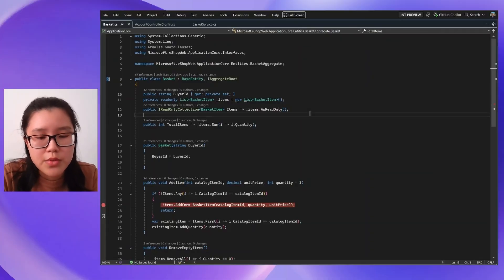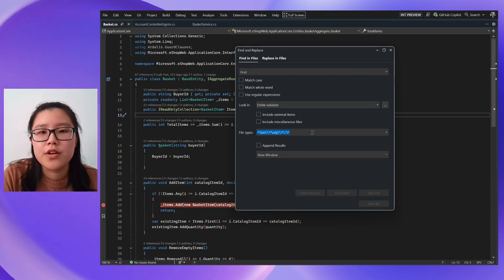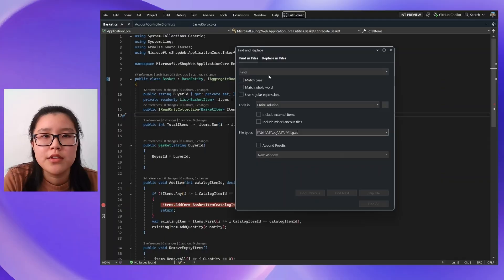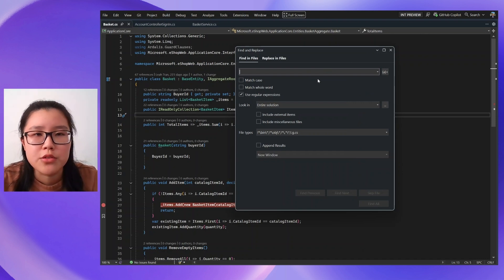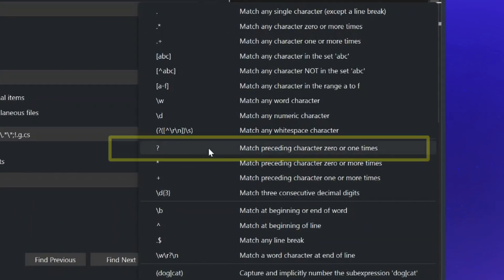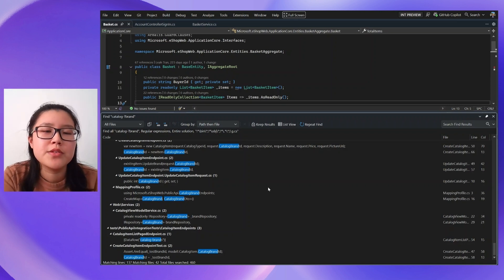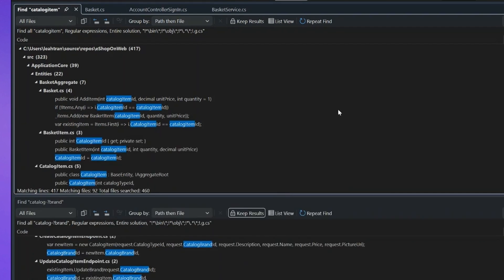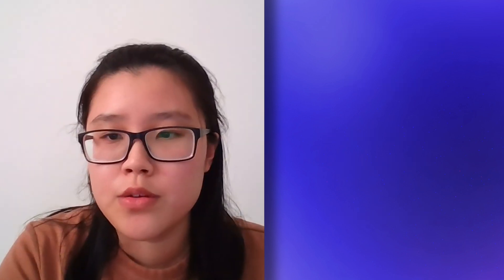3 Overlooked Find in Files Options in Visual Studio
🗃️ Join host Leah Tran as she demos useful but often overlooked options in the Find In Files feature of Visual Studio. In this video, you'll learn how to tailor your search results using advanced settings, including regular expressions, and more. Discover how to maximize your efficiency by customizing how Visual Studio displays and manages search results, ensuring you never miss a crucial line of code again.

🔎 Chapters:
00:00 Intro
00:37 Demo
04:52 Recap and resources

Featuring: Leah Tran